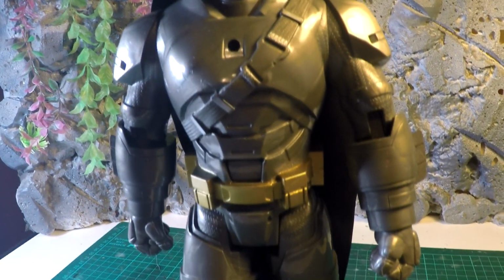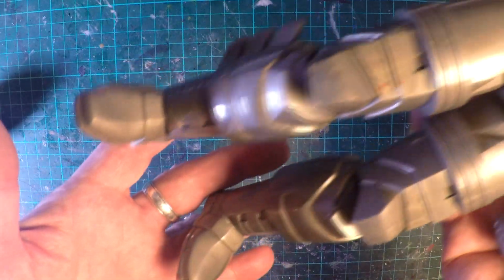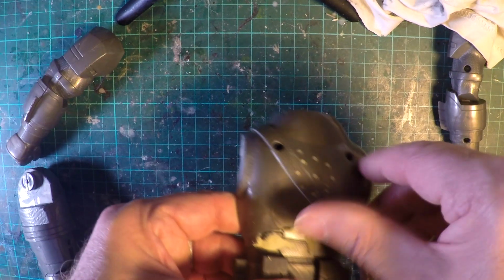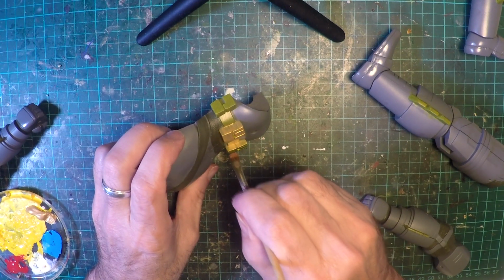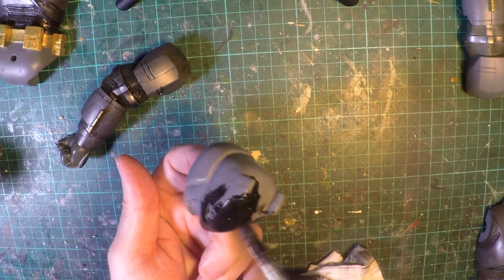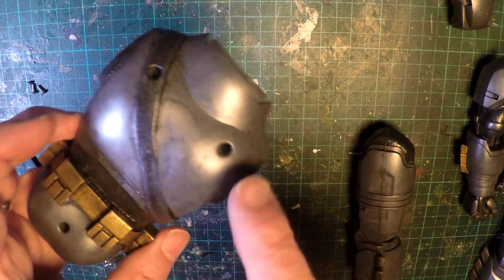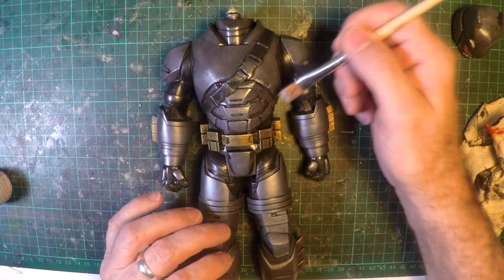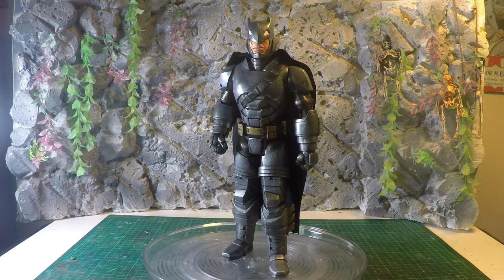Armoured Batman Fix and Re-paint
Follow my steps from a knock off Batman to a more representative version of The Batman from "Batman VS Superman"
credit: Jingle Punks...Galactic Damages
            Nico Staf...Brooklyn and the Bridge
            Vans In Japan...Late Night Train
            Track Tribe...Knock Out